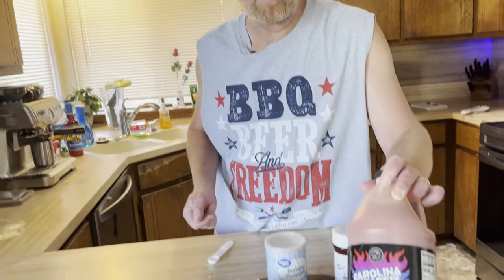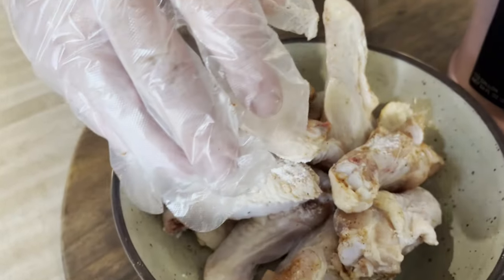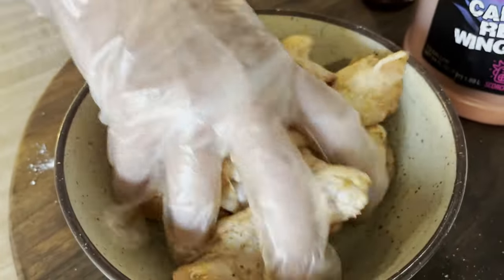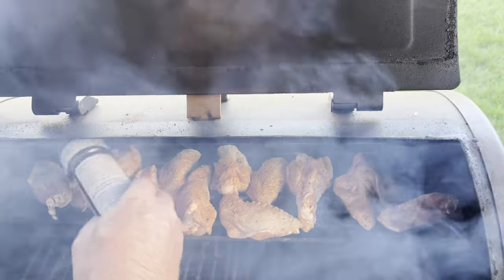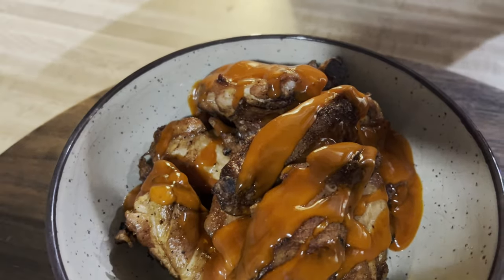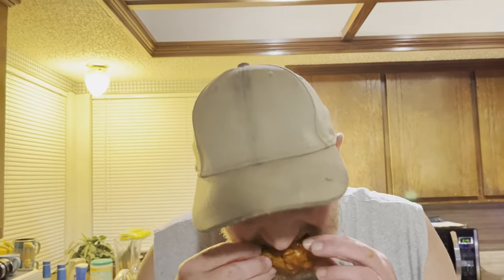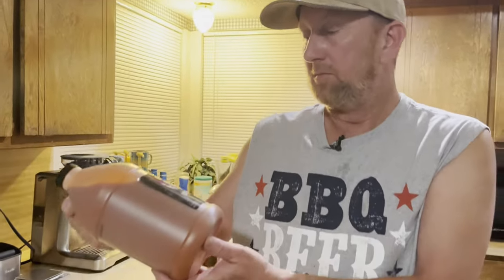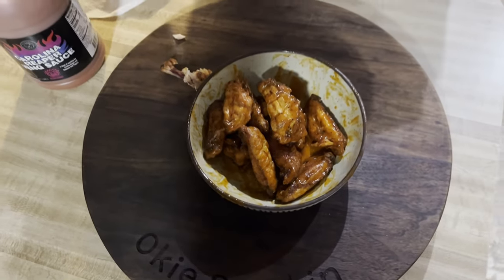Carolina Reaper Hot Wings: Smoked, Spicy & Delicious!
Watch as I try some hot wings using Carolina Reaper Wing Sauce!  Great flavor, and great heat.